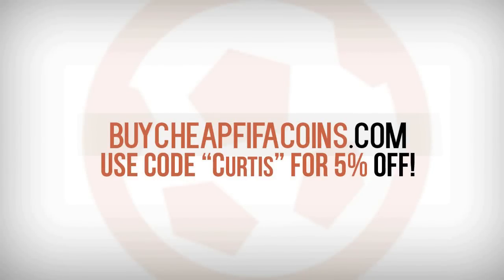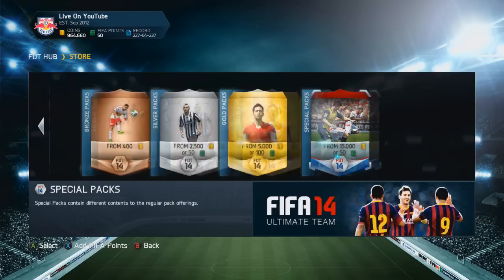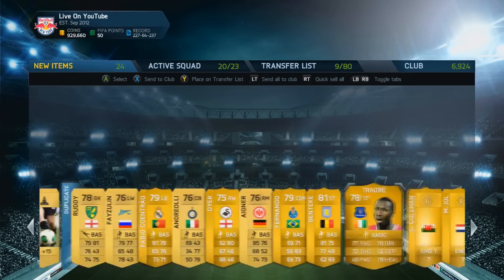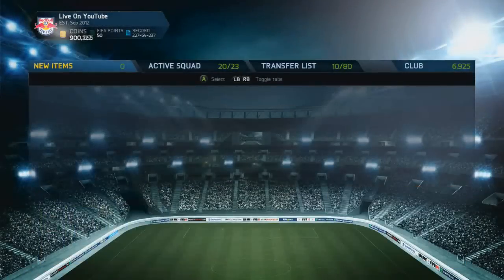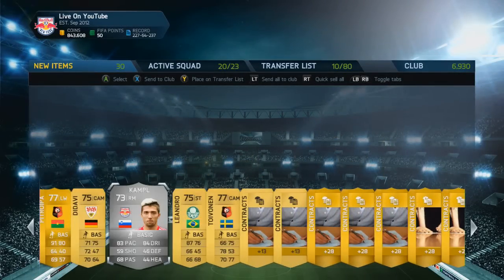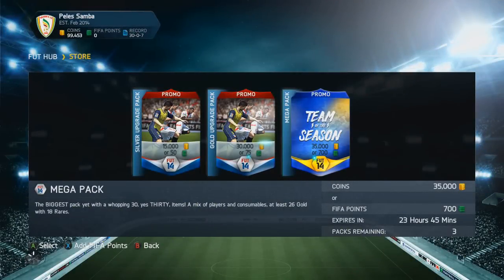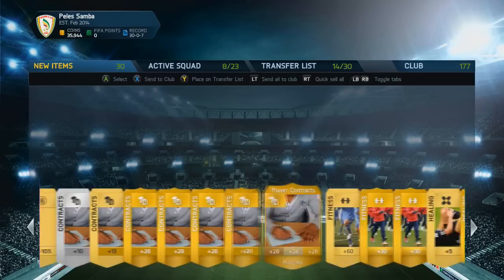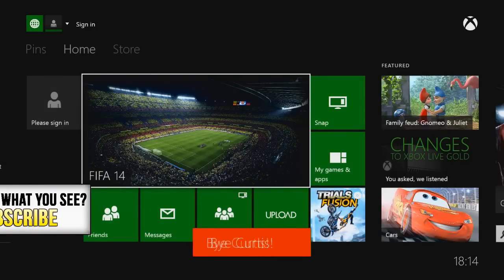FIFA 14 - EASFC 89 RATED TOTS PLAYER IN A PACK! WOOOO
CAN WE HIT 500 LIKES FOR A QUALITY PULL! :D

I HOPE YOU GUYS ENJOYED MY BEST PACK OPENING EVER! I WAS OPENING PACKS DURING THE NEW LIGA BBVA TOTS!